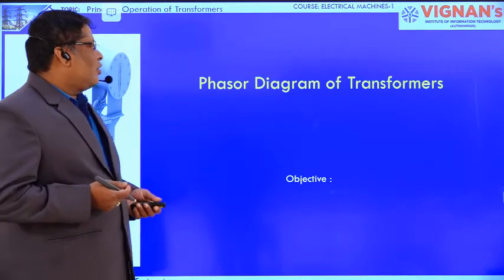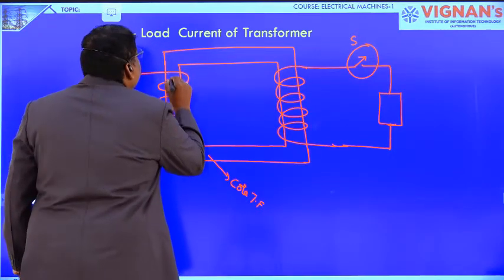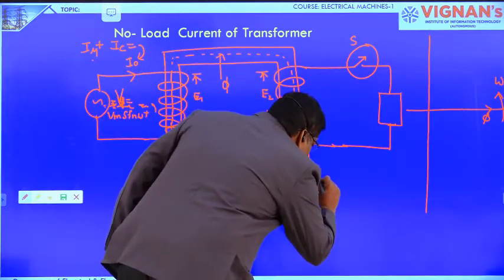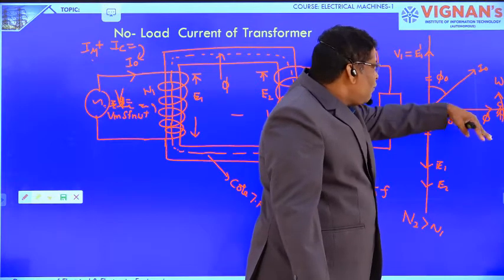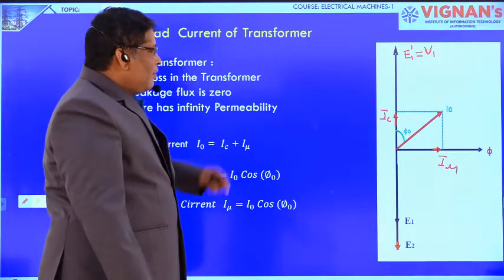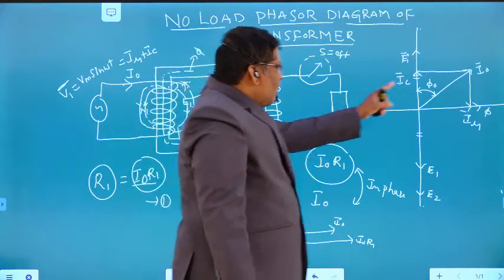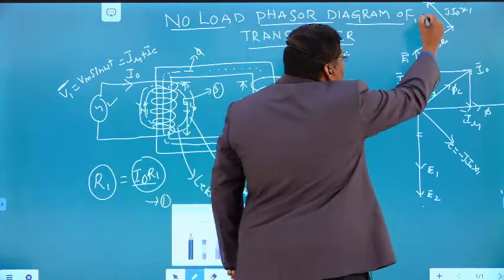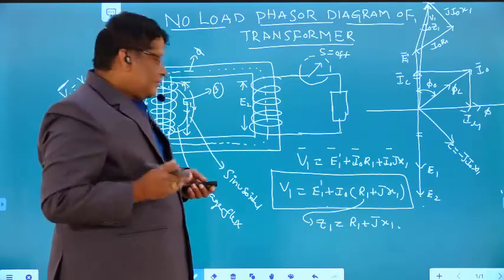Phasor Diagram of a Transformer: NO-LOAD